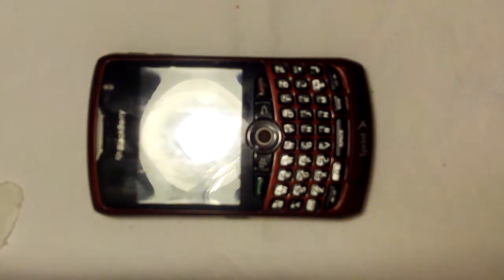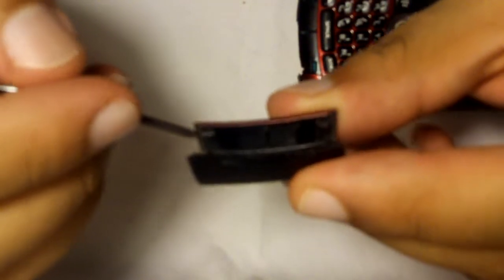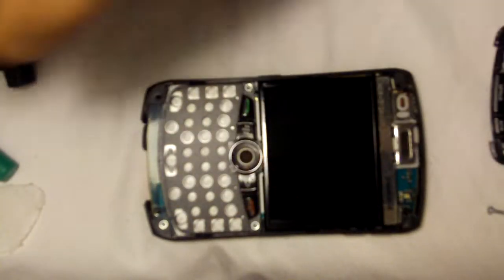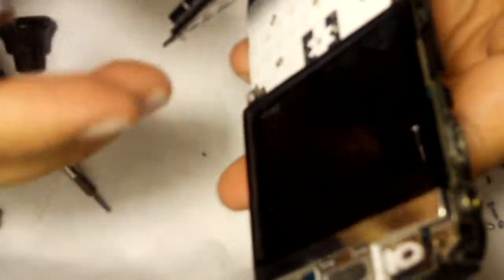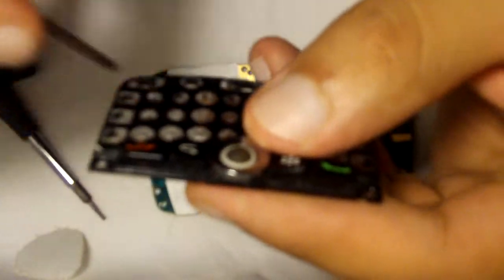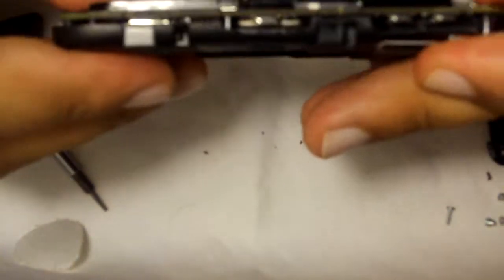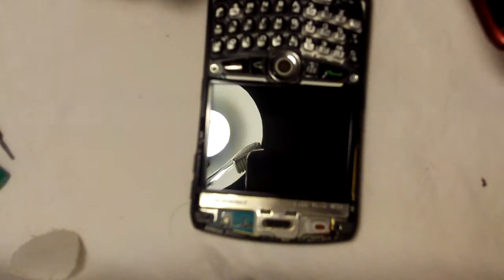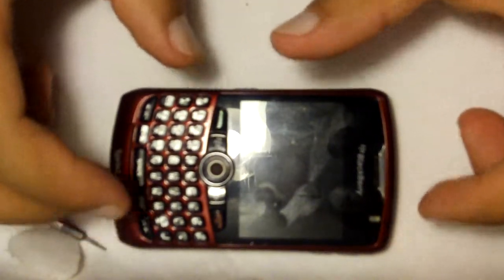HOW TO TAKE APART A BLACKBERRY 8330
How to dis and reassemble any Blackberry 8300 series